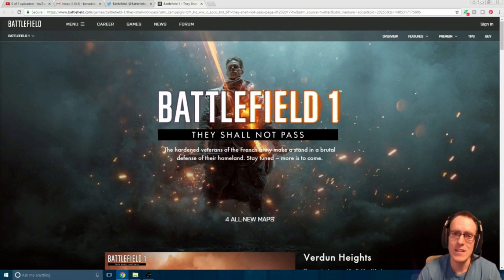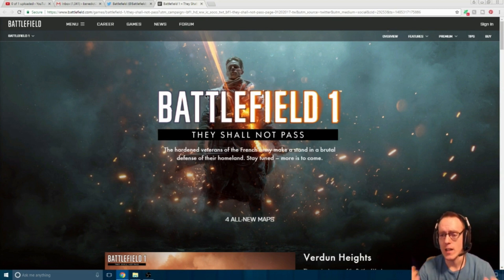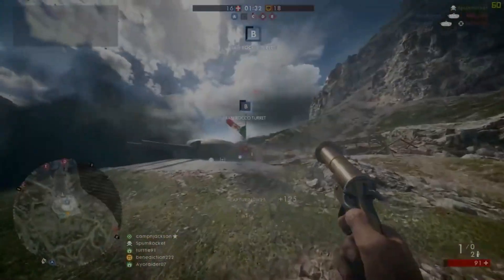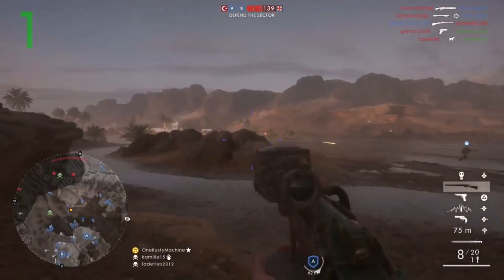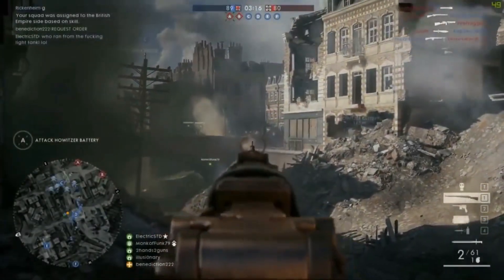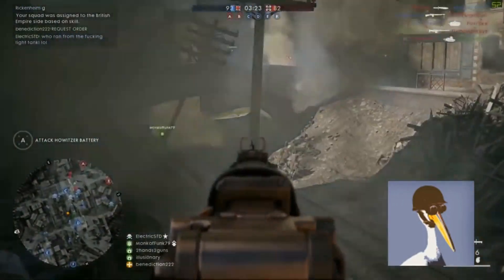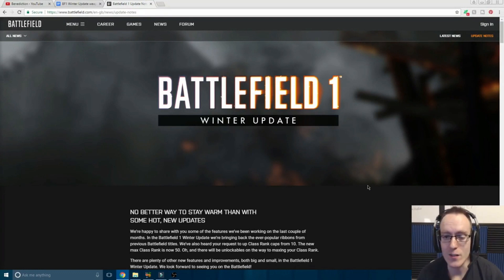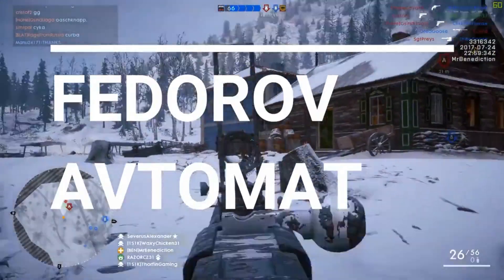BF1, Its been real dude..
The past few years of BF1 have been a blast. Here's to many more years of BFV and making content. Love all of you guys.